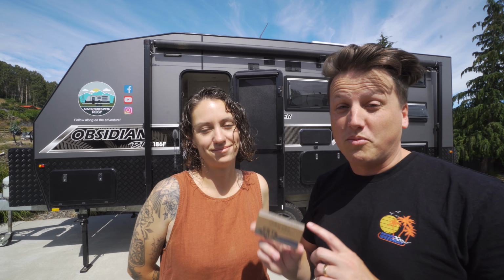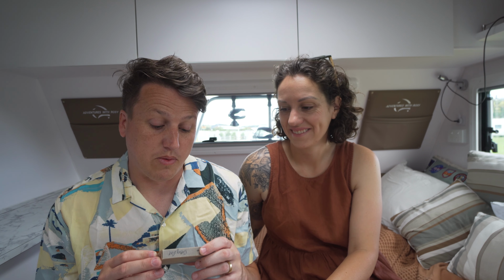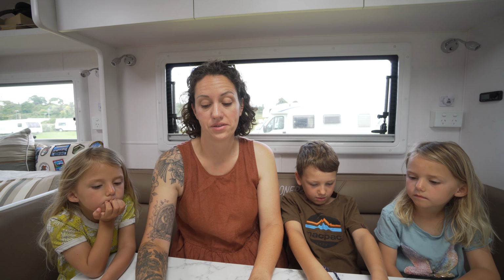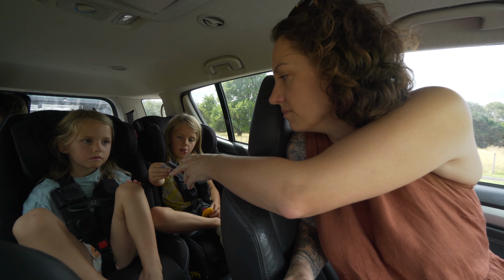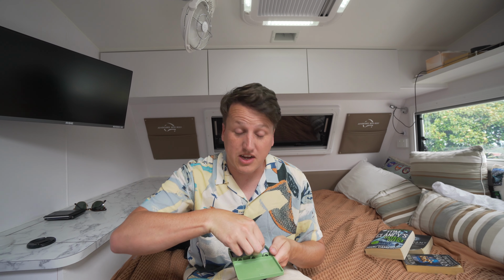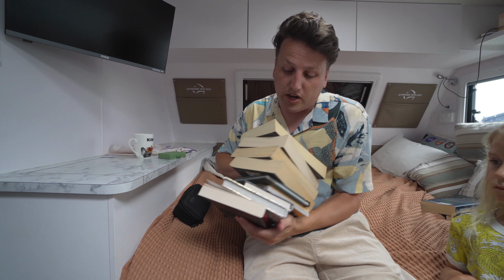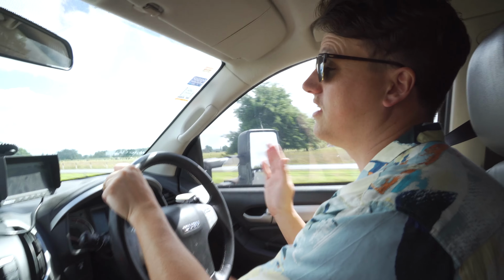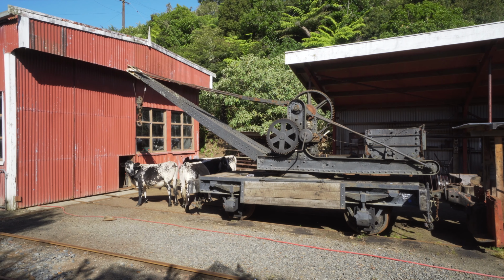This Card Game Planned Our Adventure | Getting Lost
Today's adventure will be a little different, it will be left completely to chance as we play the 'Getting Lost - Camper Edition' card game. This fun card game dictates where you go and what you do along the way.

Join us for this fun little adventure playing Getting Lost 😁

NOTE: I did say that this card game was "New Zealand specific" but I was wrong... the cards are generic and can be played wherever you live!

🎴 Getting Lost Card Game 🎴
You can check out the Getting Lost Card game at their website below. With loads of different games, there is something for everyone! They make a great gift.